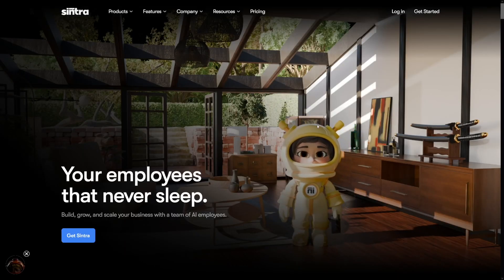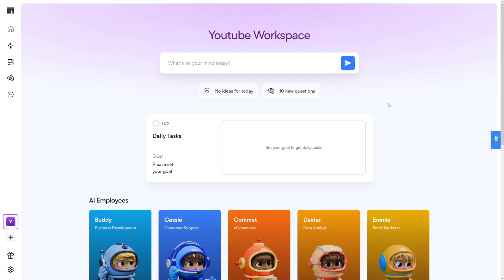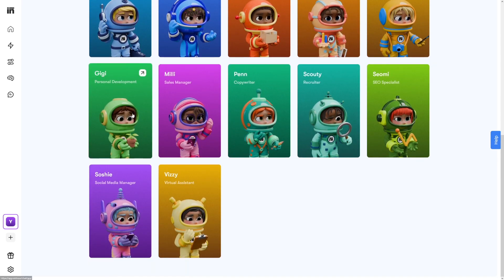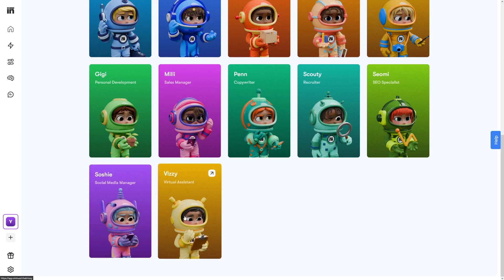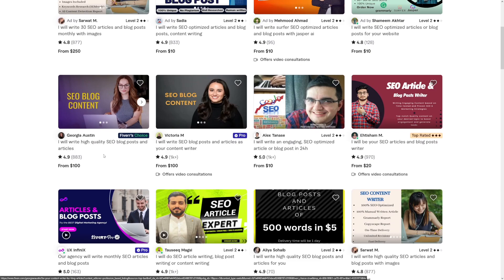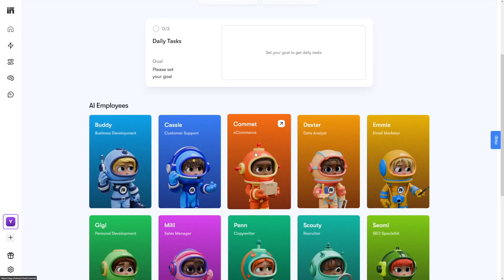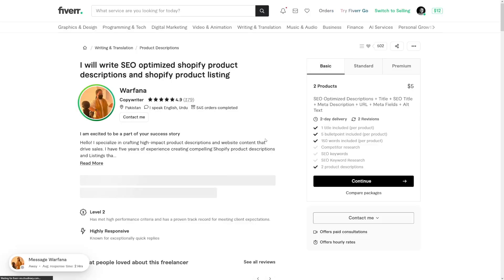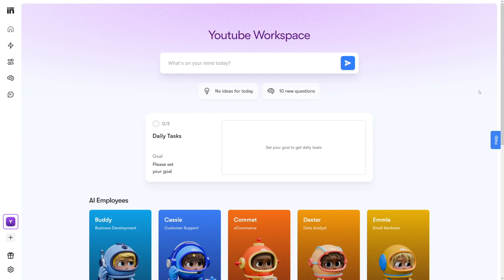3 Ways To Make Money With Sintra AI Assistants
3 Ways To Make Money With Sintra AI Assistants

Discover 3 ways to make money with Sintra AI Assistants in 2026!

Learn how to monetize AI-powered services, automate tasks, and generate passive income using Sintra AI. Perfect for freelancers, entrepreneurs, and professionals looking to profit from AI-driven workflows!